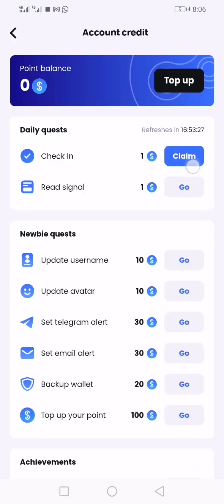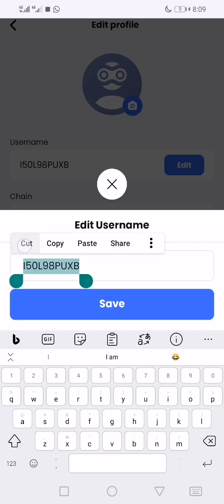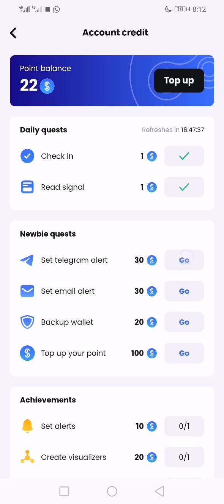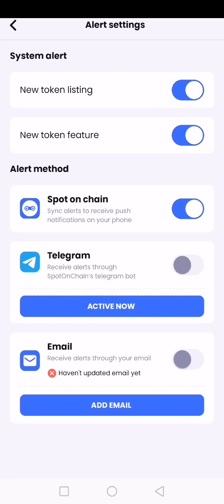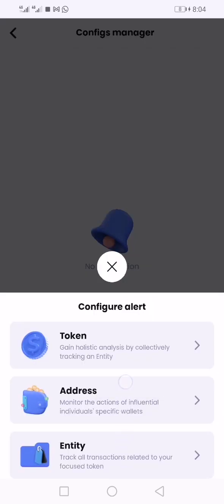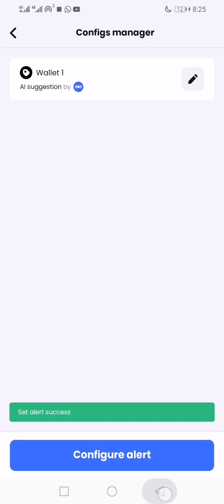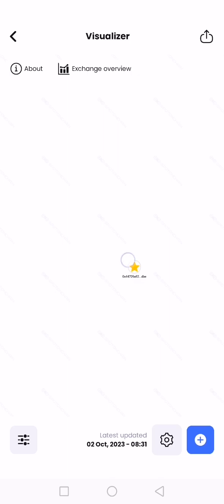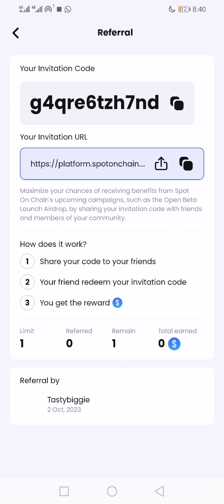Spotonchain: how to use and earn (activity records = possible airdrop)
This video will guide you on how to earn points on Spot-on-chain while in beta version. We are still early.

You can luckily get invitation code on Discord and Twitter